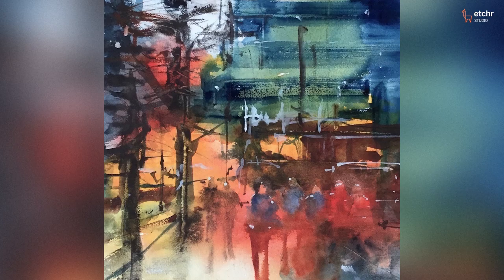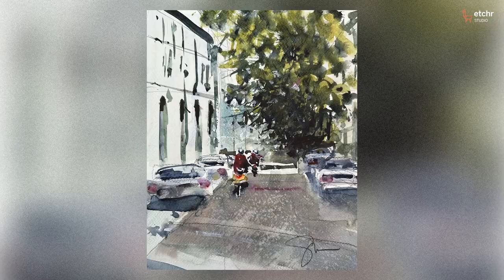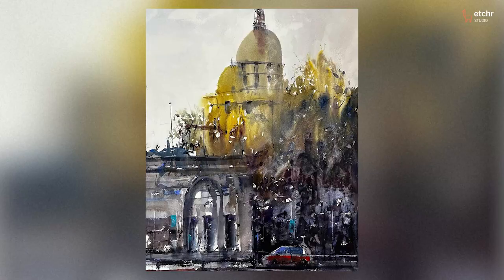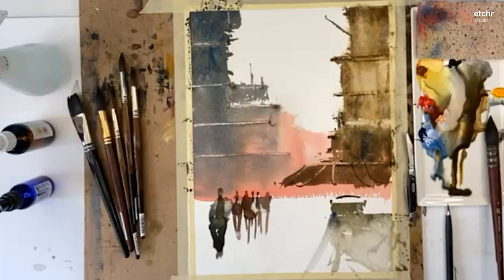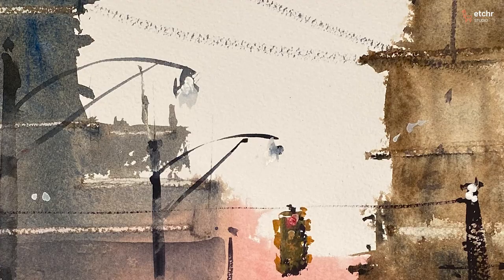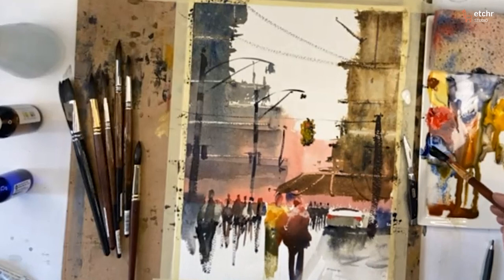Class Preview - Loose and Evocative Cityscape in Watercolour (Steve Griggs)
Learn how to paint a loose urban scene with Steve Griggs (@stevegriggs). Skip the lines and jump straight onto laying down bold watercolour washes as Steve shows you:

• Composition tips for a cohesive piece;
• How to suggest people, crowds and cars with paint;
• Ways to use a knife and paper for scraping and lifting your paint;
• How granulated watercolours add texture effects;
• Tips for choosing and laying down your colours.

This class is for intermediate artists who are well acquainted with the medium and supplies.

• Pearlescent watercolour
• Gouache brushes
• Watercolour paper
• Small pocket knife
• Water containers, tissues, masking tape and spray bottle
• Pencil
• Painting board to mount paper